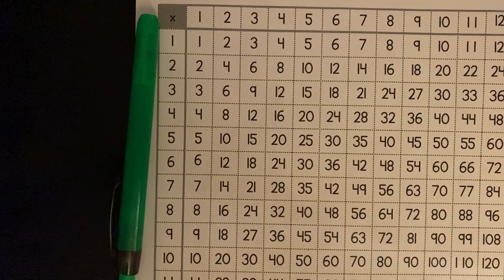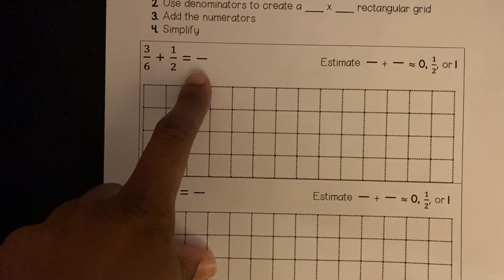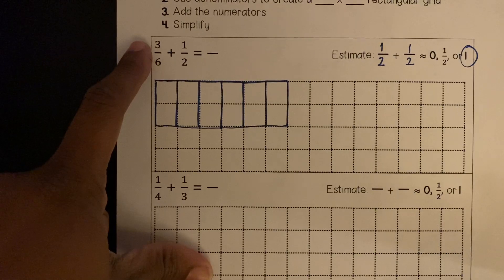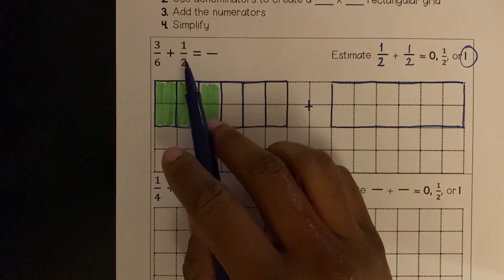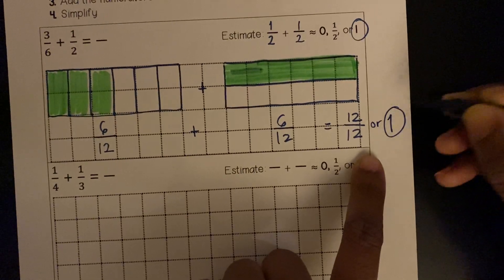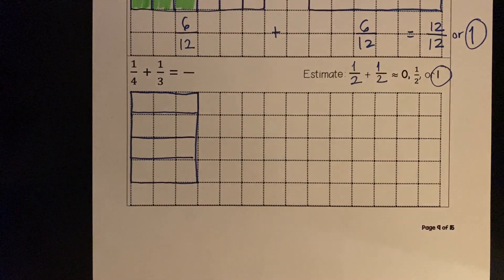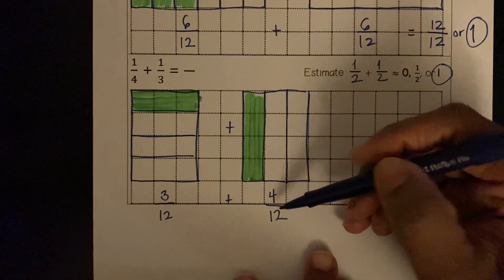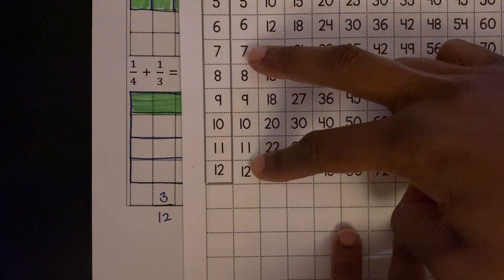Fraction Addition using Grid Paper and Multiplication Chart